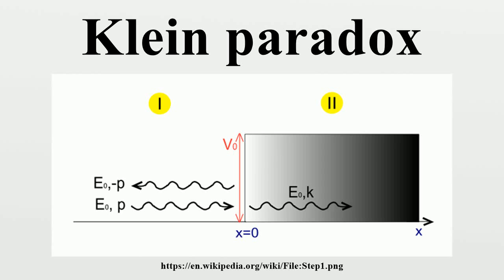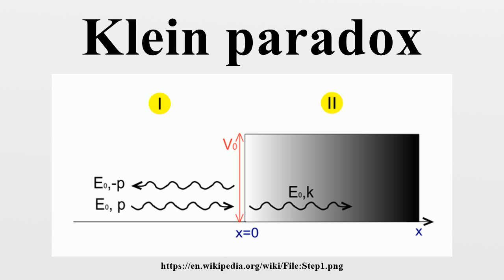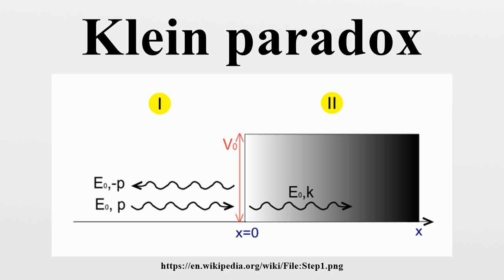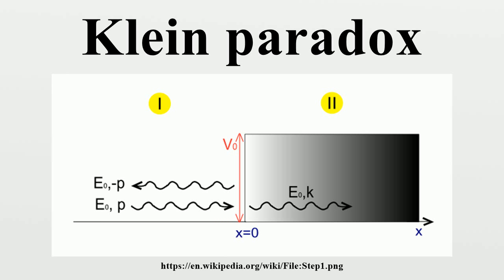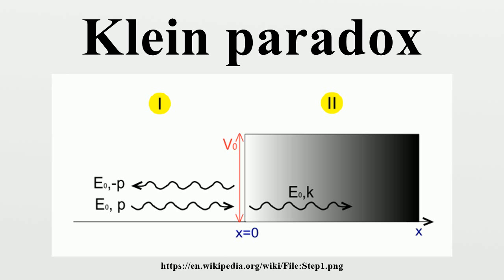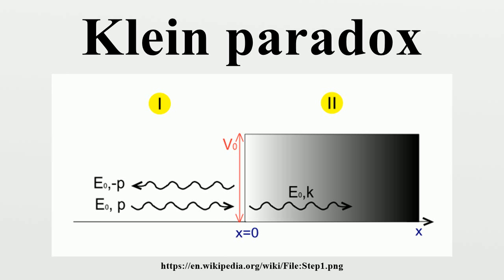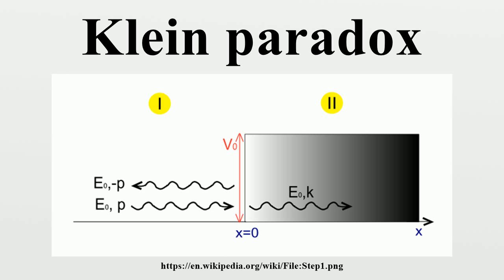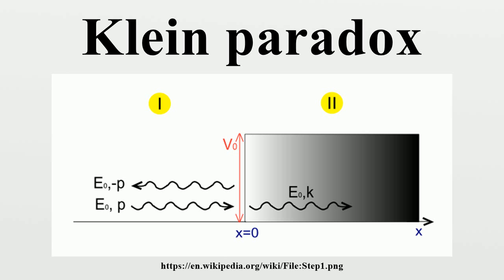Klein paradox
In 1929, physicist Oskar Klein obtained a surprising result by applying the Dirac equation to the familiar problem of electron scattering from a potential barrier.In nonrelativistic quantum mechanics, electron tunneling into a barrier is observed, with exponential damping.

Image-Copyright-Info
Author-Info:   KleinParadox

Image-Copyright-Info